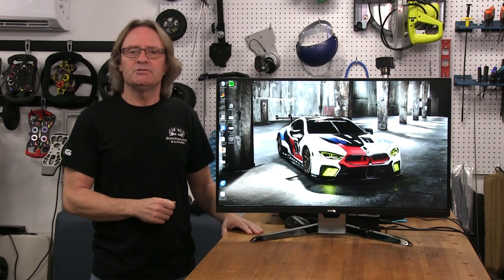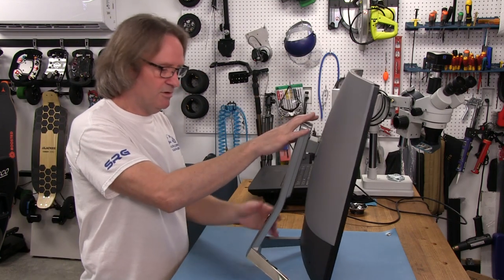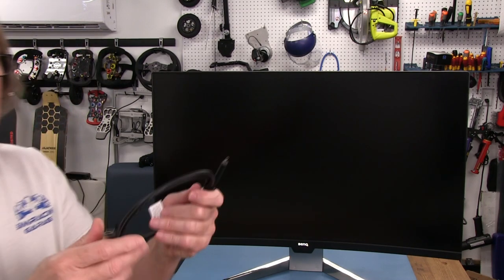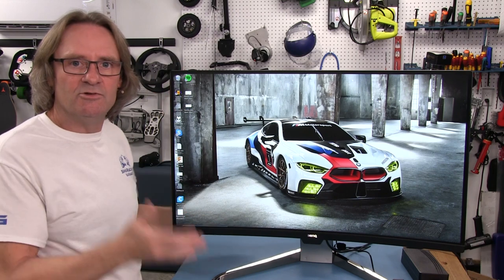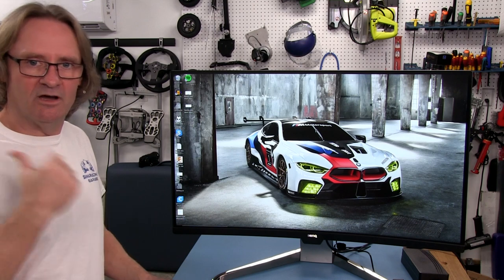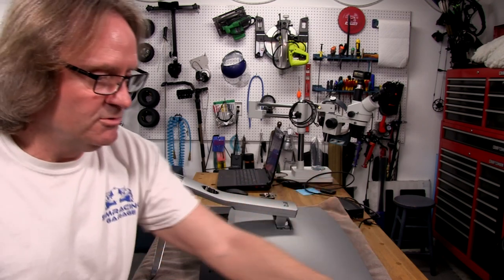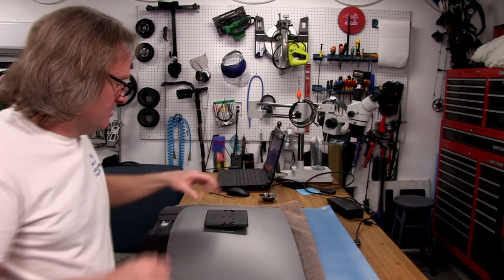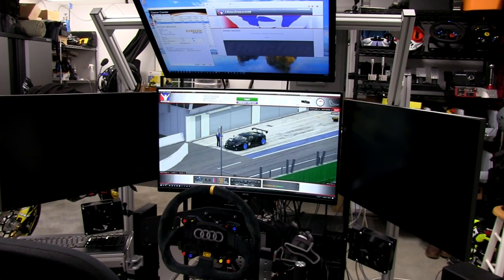BenQ EX3203R Monitor review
I like this monitor more than I though I would going into this review.
Competent all arounder for Sim Racing and other gaming duties.
Intro: 0:00
Closer Look: 0:45
VESA Mount Adapter: 16:24
Gsync Compatability Test: 23:17
Driving HDR Testing: 24:14
Driving Standard Mode: 26:07
Backlight Bleed Testing: 29:05
Final Thoughts: 30:45

My current Computer and Monitor setup:
MOBO: Asus Z97-a
CPU: i7490k overclocked to 4.6GHz air cooled.
GPU: 1080ti stock clock
RAM: 16gig
Monitors: 3 27" Asus ROG PG279Q IPS panels at 144hz. 4th